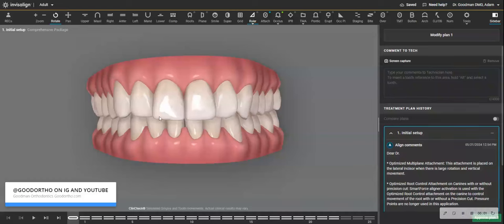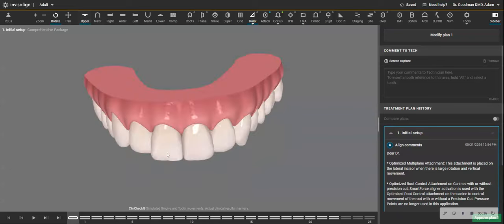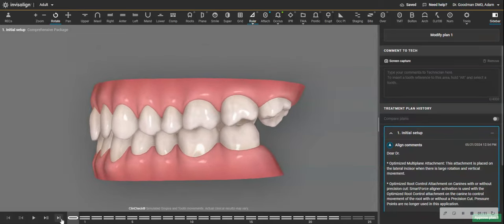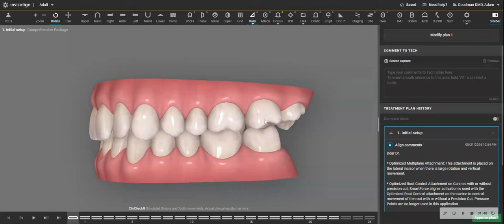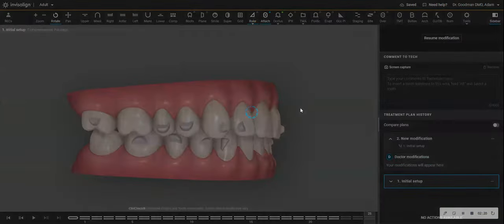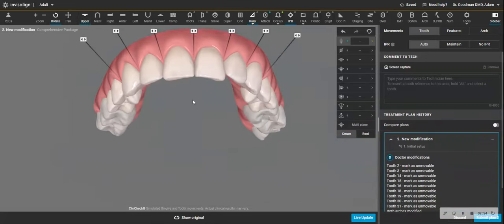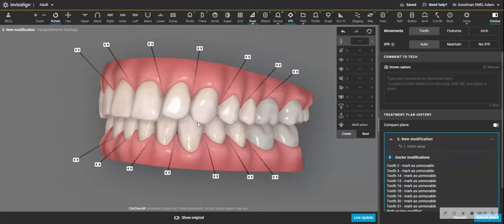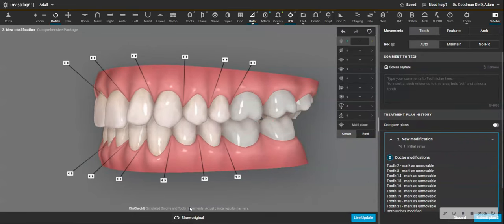How to prevent posterior open bites with Invisalign treatment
use this principle in any case it's appropriate and you will see better final occlusions